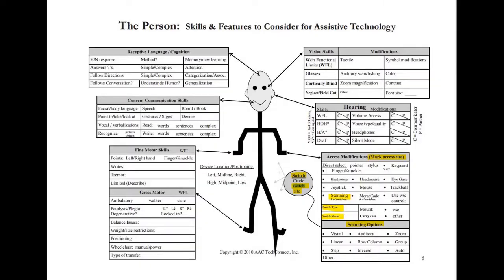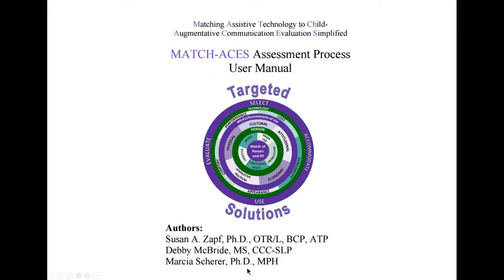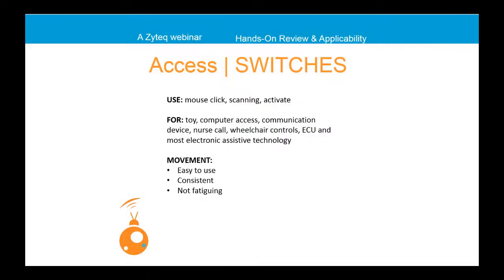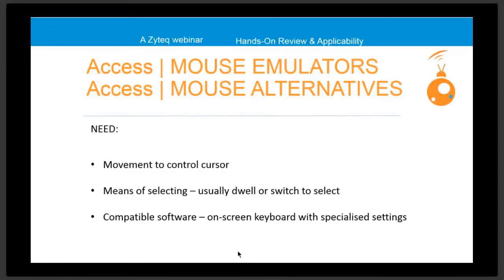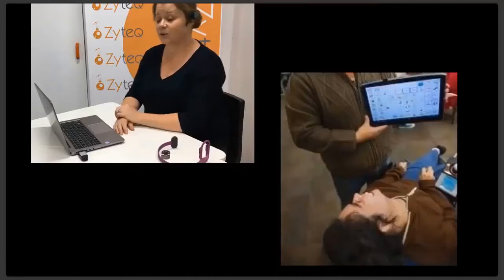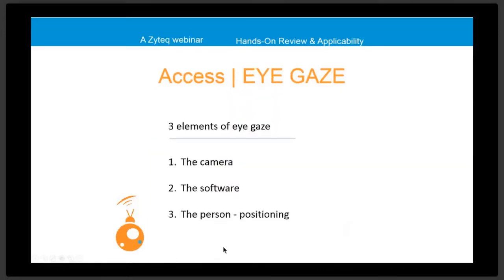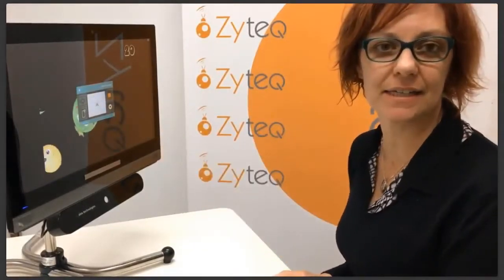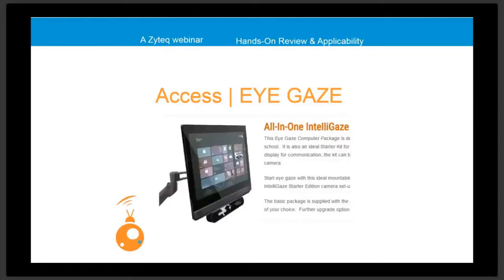ZYTEQ ACCESS devices HANDS ON REVIEW Webinar Replay